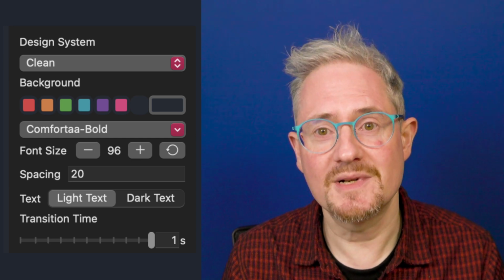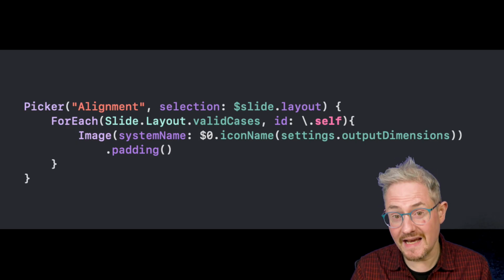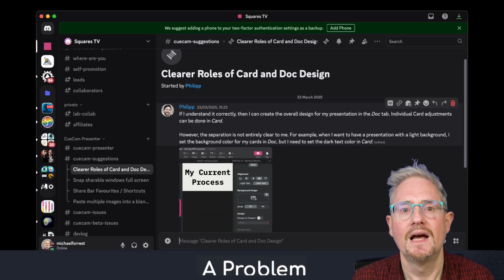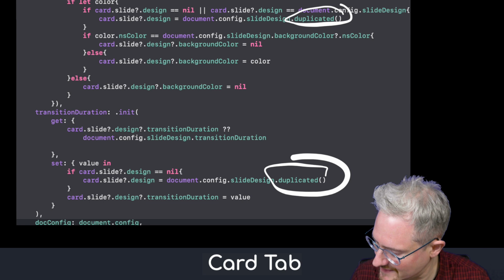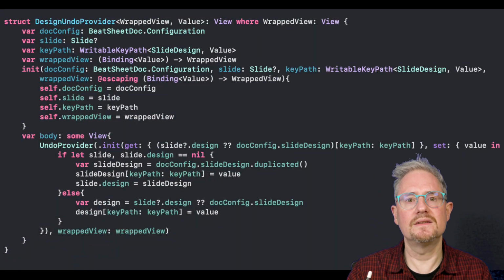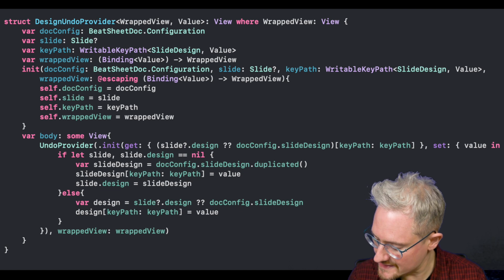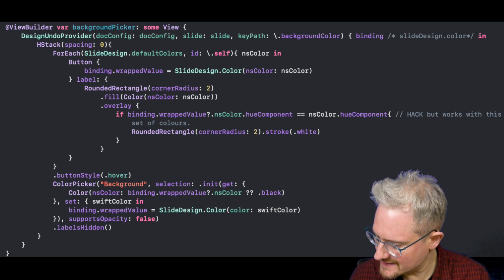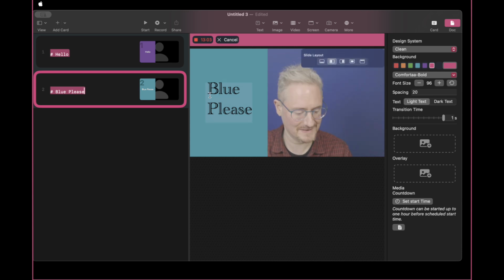SwiftUI, FileDocument, Cascading Styles & Generics - CueCam Devlog 3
In this video, Michael shares insights on the implementation of cascading styles, SwiftUI’s FileDocument, and the use of generics. He explains how CueCam allows users to customize their design system with cascading styles, enabling changes to be inherited from the document by default, while also allowing per-card customization. The video delves into the integration with SwiftUI’s FileDocument system, highlighting challenges with marking files as needing to be saved and the use of UndoManager to address this issue. Michael also discusses the evolution of the design system from its initial implementation in Beat Sheet, aiming to unify editable properties across the document and card tabs. He introduces an alternative UndoProvider to manage design changes efficiently and showcases the Design System picker and SlideFontPicker, emphasizing the use of generics and asynchronous loading. The video concludes with a demonstration of the features.